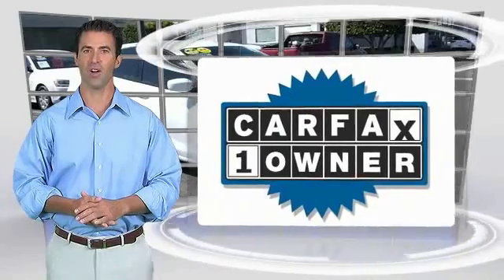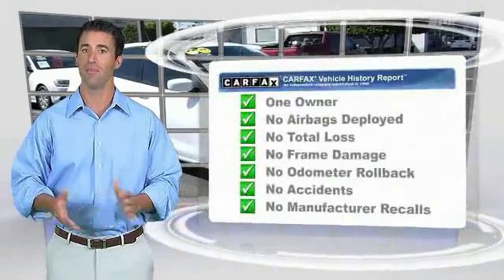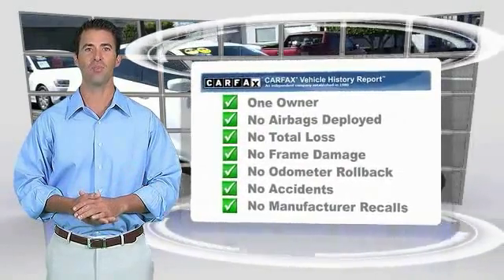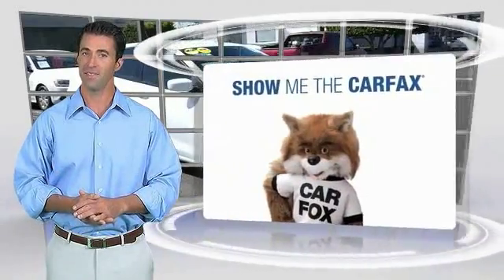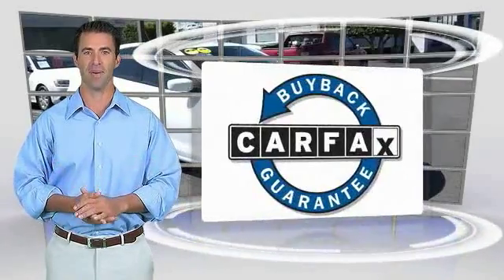2015 Dodge Dart Live Garden Grove CA 17993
2015 Dodge Dart Aero

Check out this One owner Dart Aero with the right amenities at the right price.  Power pkg, premium sound system, Automatic with low miles.  Be the talk of the town when you roll down the street in this stunning 2015 Dodge Dart. Visit us at Volkswagen of Garden Grove, FWY 22 @ Euclid, Family owned and operated.